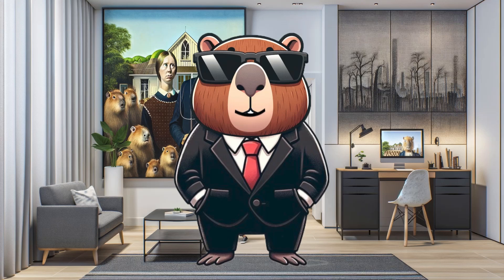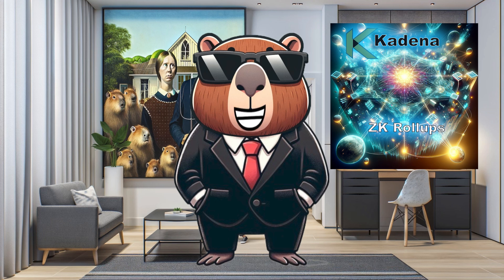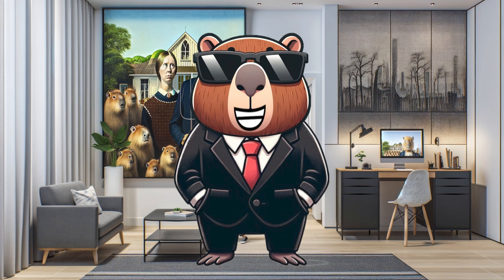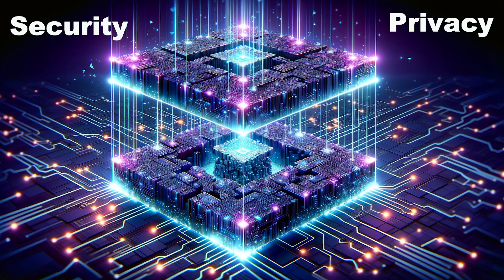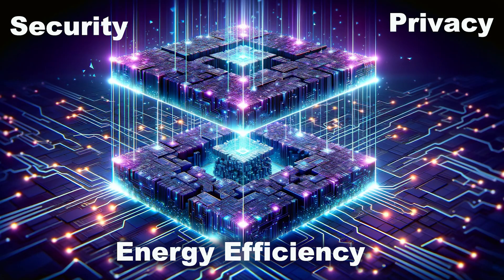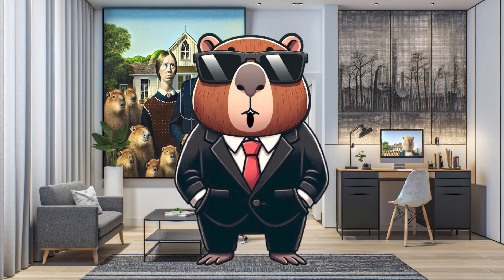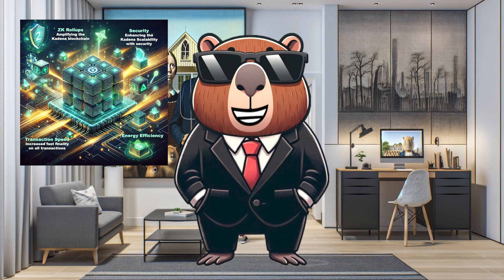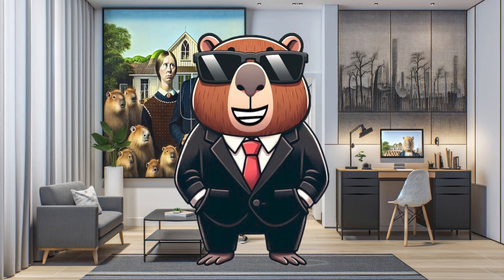Zero-Knowledge Rollups on Kadena Blockchain: A Game Changer | KDA Capy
🚀 Welcome to KDA Capy's Crypto Channel! 🚀

🔥 Today's Topic: Zero-Knowledge Rollups on Kadena Blockchain 🔥

Hey, Kadena enthusiasts! I'm KDA Capy, your guide in the exciting world of blockchain technology. Join me as we delve into the transformative world of Zero-Knowledge rollups on the Kadena blockchain. It's a leap from the era of dial-up to the speed of fiber optics, but in the blockchain realm! 🌐💫

What We'll Explore Today:
1. Introduction to Zero-Knowledge Rollups (zk rollups)
   - The 40-year-old technology transforming blockchain
   - Enhancing security, speeding up transactions, and boosting energy efficiency
2. Why zk rollups Matter: Security, Privacy, Energy Efficiency
   - The 'Fortress' of Security
   - Privacy: Your VIP Pass in the Blockchain World
   - Energy Efficiency: Kadena's Green Tech Innovation
3. Kadena's Chainweb and zk rollups
   - Speed, Robust Security, and Groundbreaking Innovation
4. The Future with zk rollups Wallets
   - The sprint towards a decentralized, secure, and private future
5. Closing Thoughts

🌟 Zero-Knowledge Rollups: Not Just Tech, But a Step Towards a World Where Privacy and Efficiency Coexist Seamlessly. 🌟

Kadena is leading the way, and we're here to witness and be part of this exciting journey.